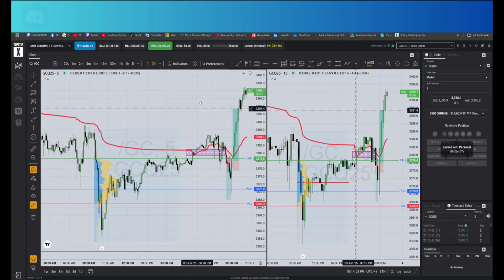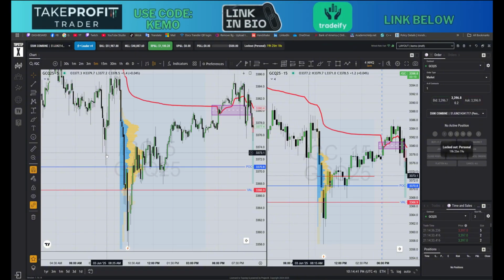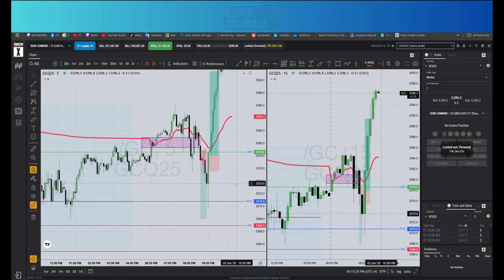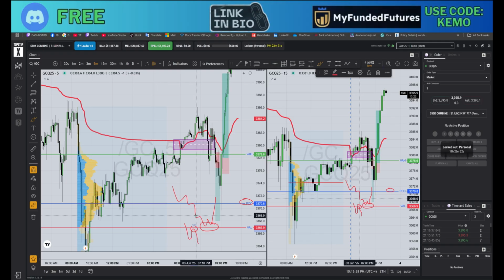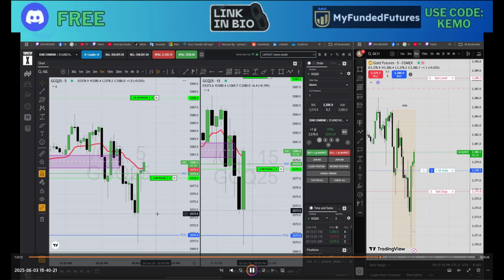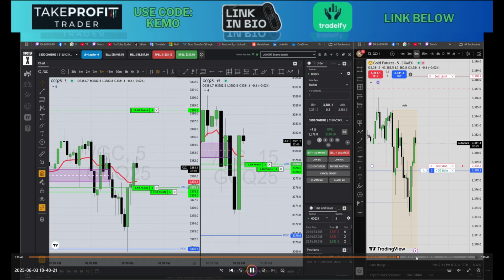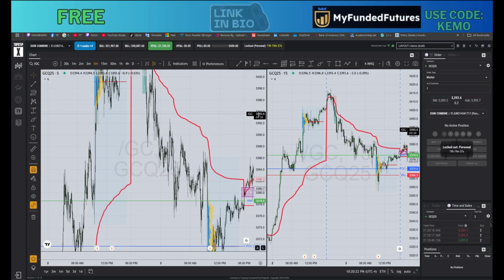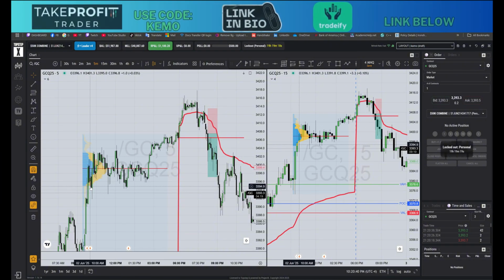Trading Gold With My Older Brother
🛒Traders Shop